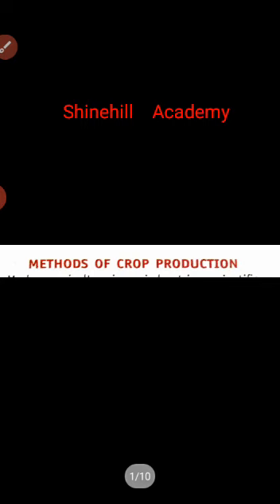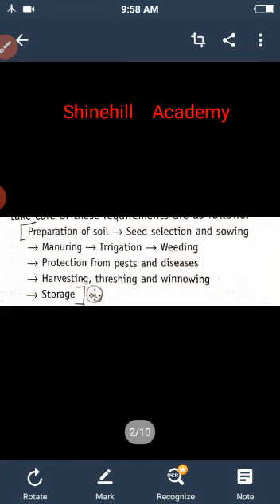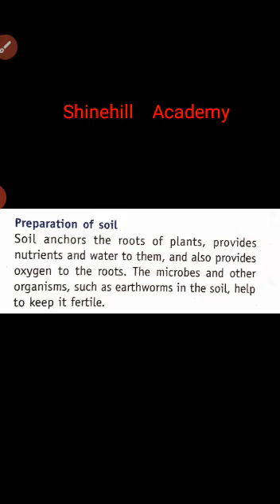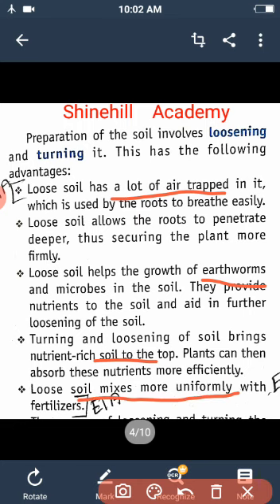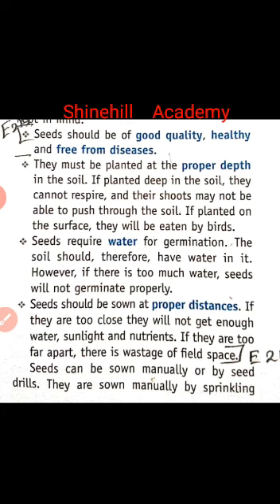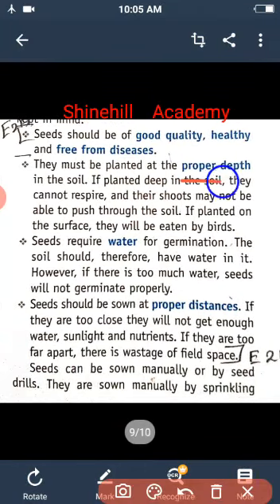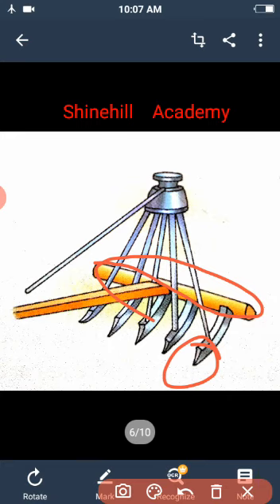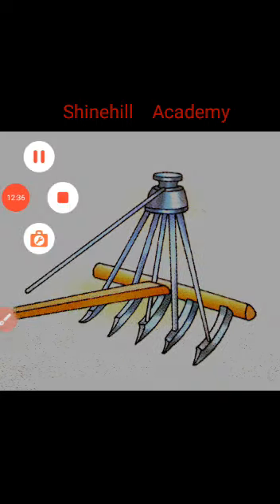VIII Science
Methods of crop